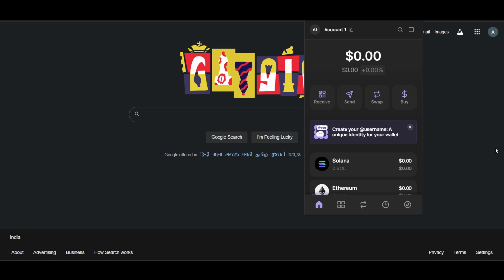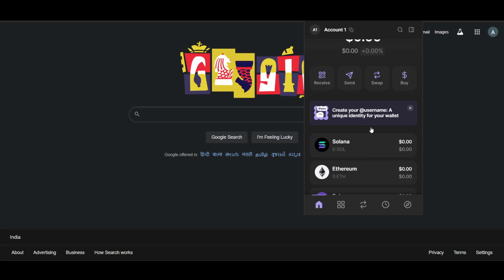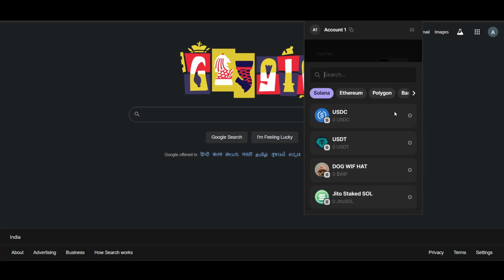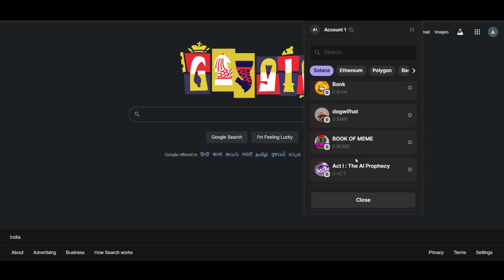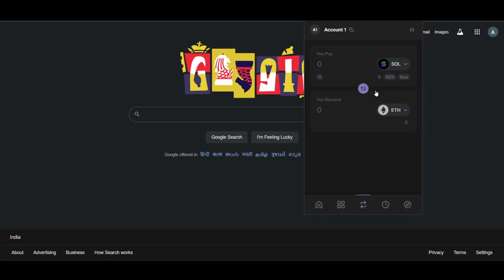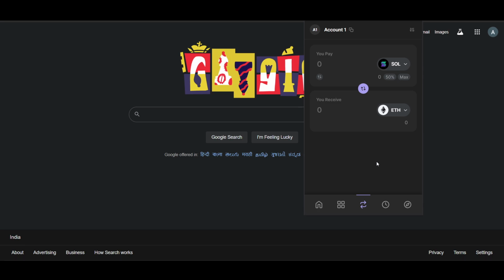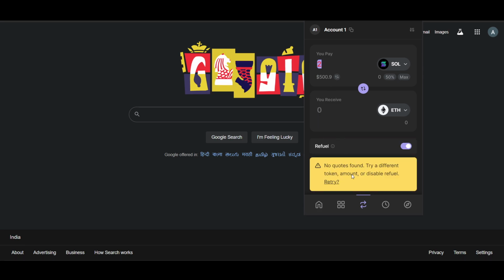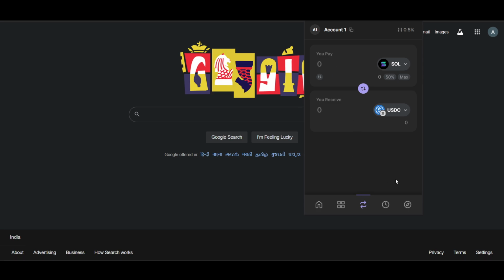How to Swap Coins on Phantom Wallet